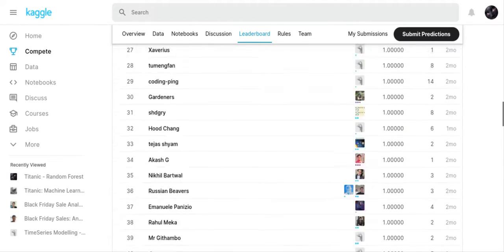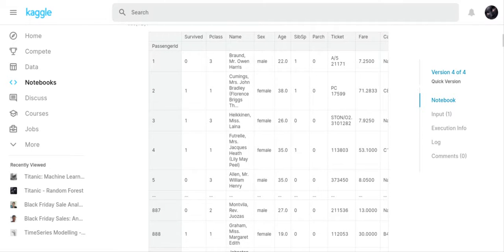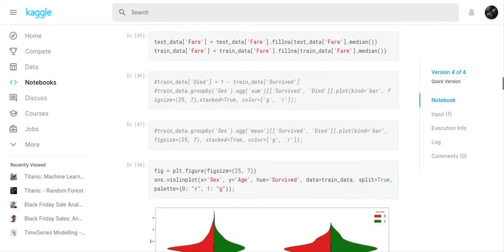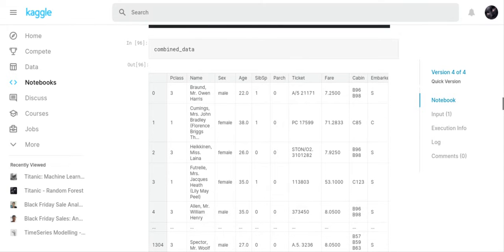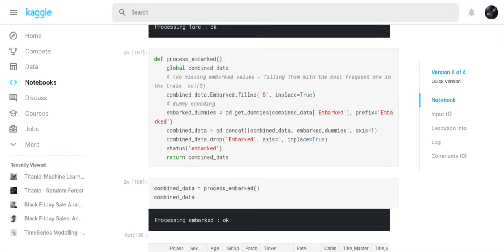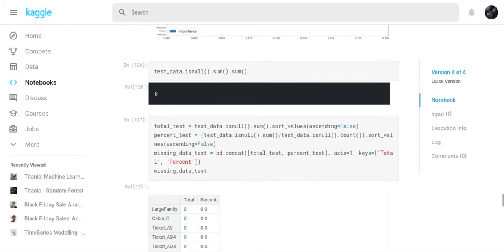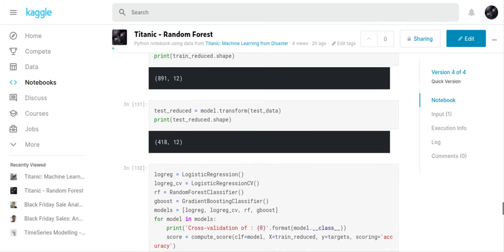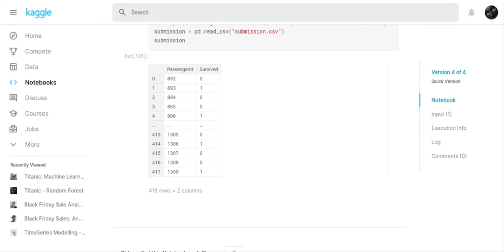Random Forest Solution to Titanic Competition - Code Review